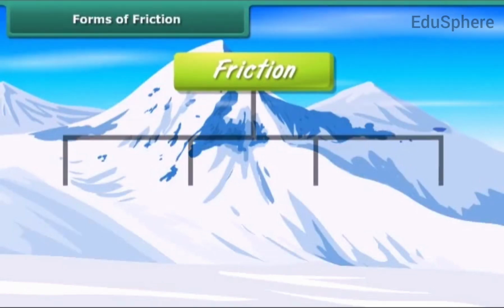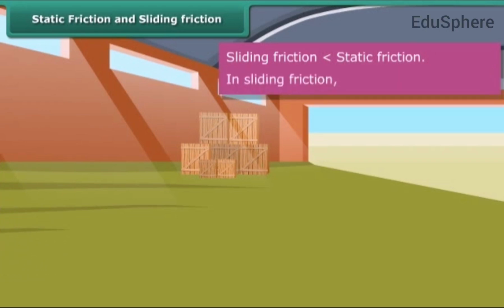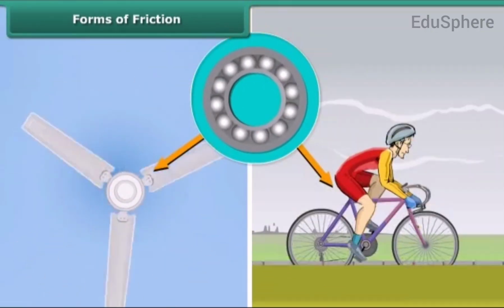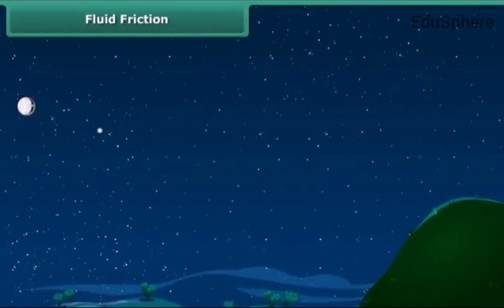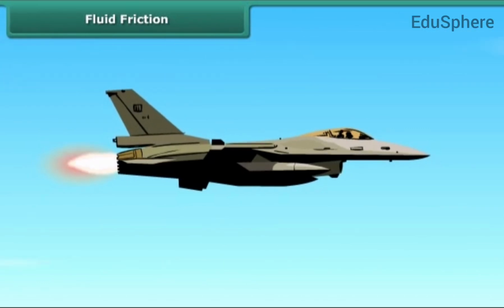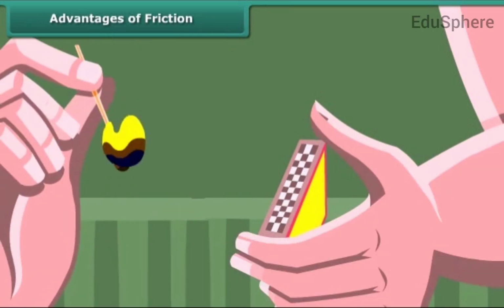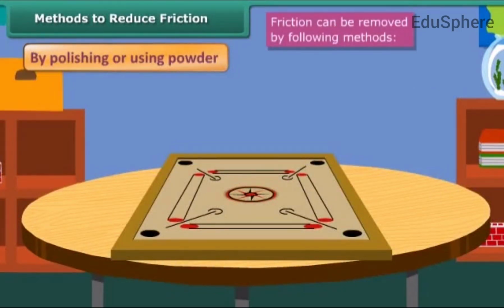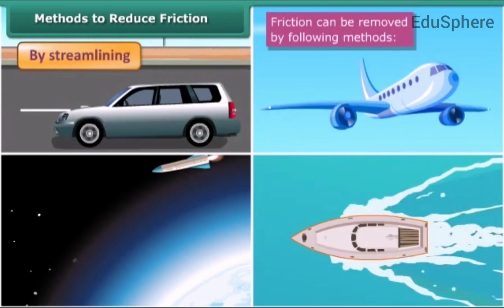Friction | Class 8 | Science | EduSphereDahod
📚 Welcome to EduSphere Dahod ! 🎓
Providing quality education and learning resources for students and educators.

📌 In this video :
Learn about the fundamentals of mathematics and problem-solving techniques and Along with this, animation videos will also be provided to clear science subject concepts.

Let me know if you’d like a more customisation and animation videos !